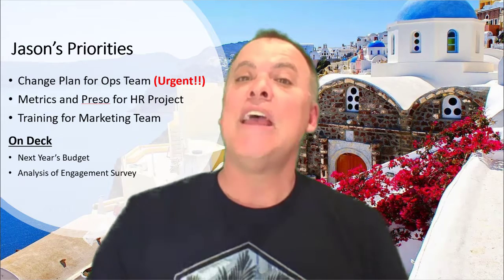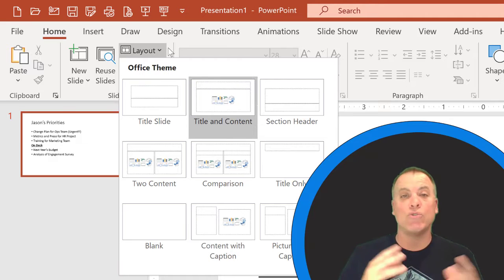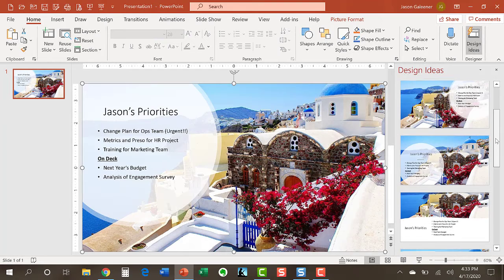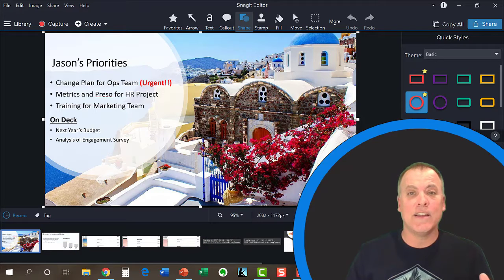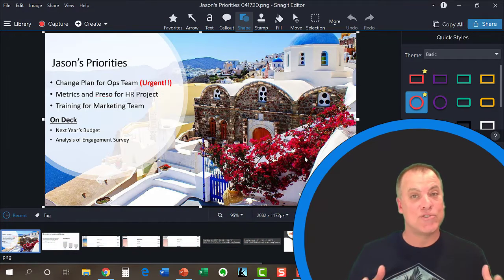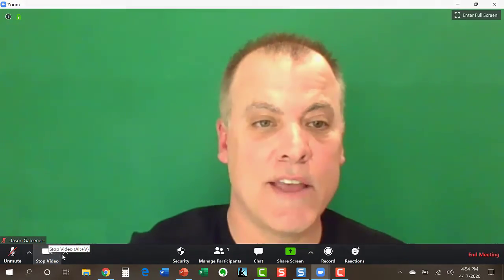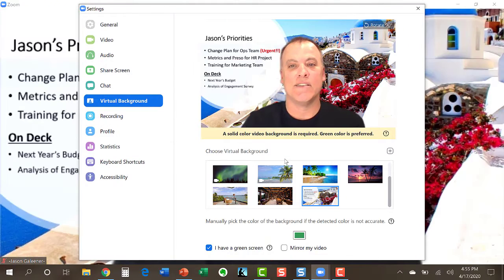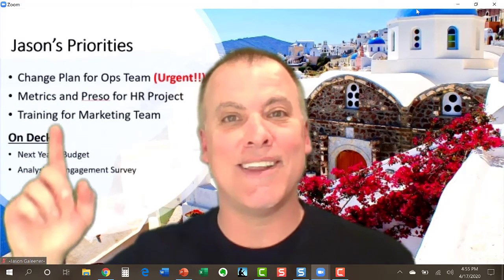Zoom Virtual Background Priority List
How to display your priorities to other employees using the Zoom Virtual Background feature. Great for being perfectly clear to subordinates, coworkers, and bosses as to what you are working on right now. I used PowerPoint 365 (or 2019), but this can actually be done using any app that allows you to type text over an image.